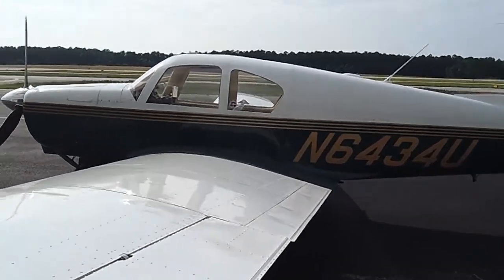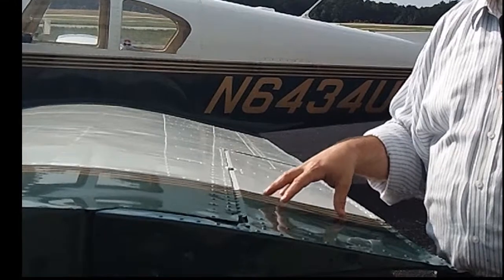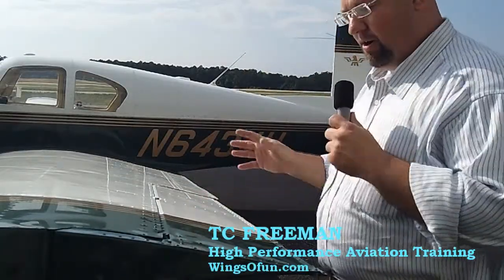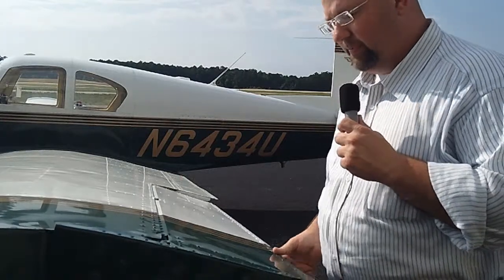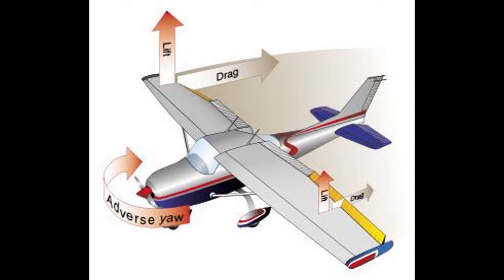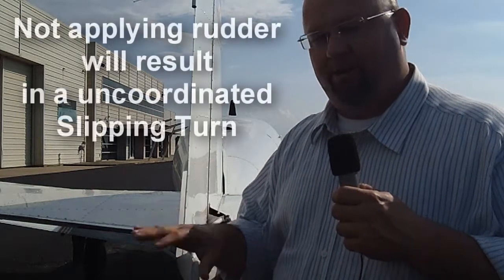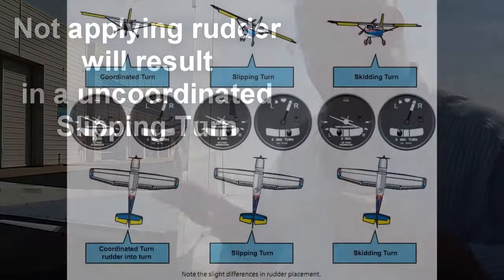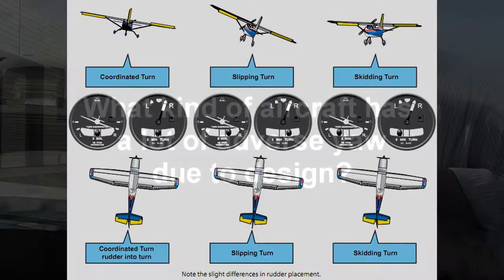TC FREEMAN's WingsOfun.com blog #48: Understanding Adverse Yaw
TC FREEMAN'S Pilot Safety Minute (PSM) video is a weekly video series centering on aviation safety. Our 48th video is about understanding Adverse Yaw and how to avoid a stall/spin scenario. Sign up for the weekly blog at WingsOfun.com and receive the e-publication, "5 Ways to Save Money on Flight Training."